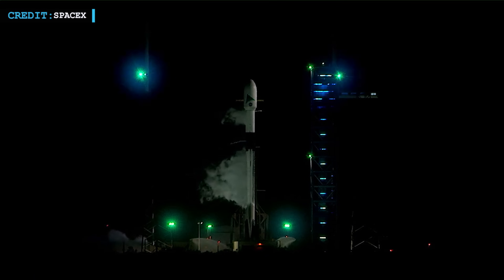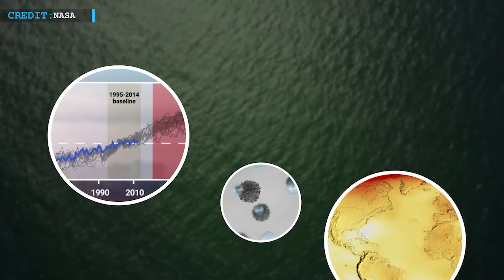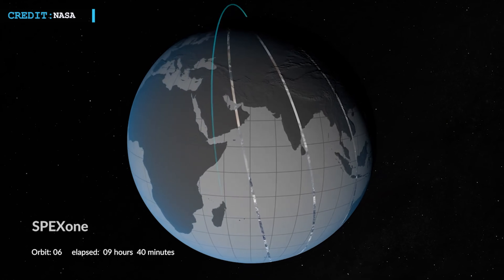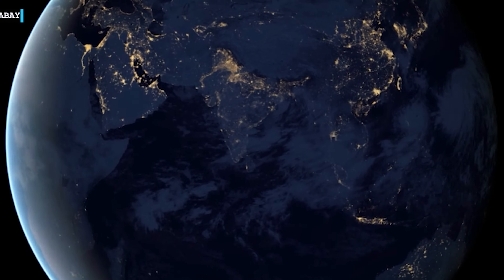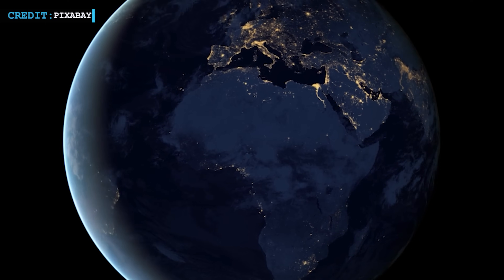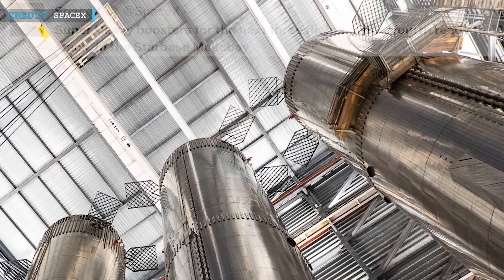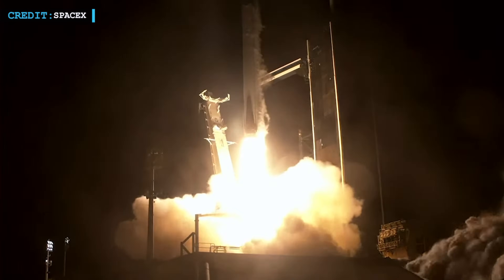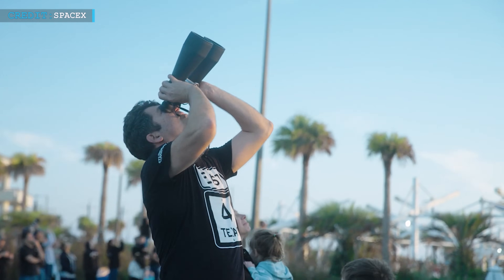SpaceX Starship Assembles For An Intensive Launch Schedule, NASA And SpaceX's Pivotal PACE Launch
Hello friends,
Welcome back to another episode of Engineering Today, and I hope you’re all having a great time.

A NASA satellite is gearing up for a significant mission, one that aims to unravel the secrets hidden within the depths of our planet's oceans. The Plankton, Aerosol, Cloud, Ocean Ecosystem or PACE spacecraft, poised atop a SpaceX Falcon 9 rocket, was launched from Florida's Cape Canaveral Space Force Station